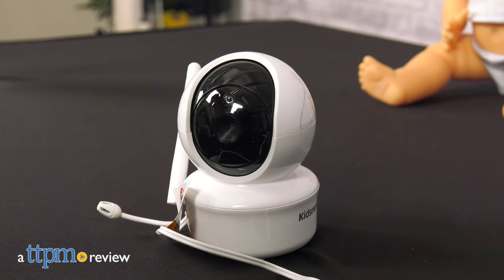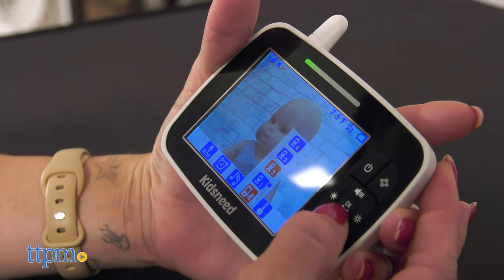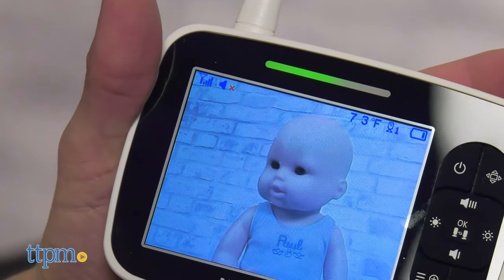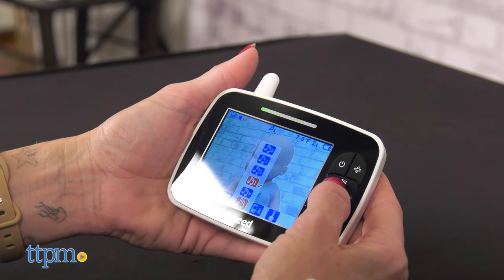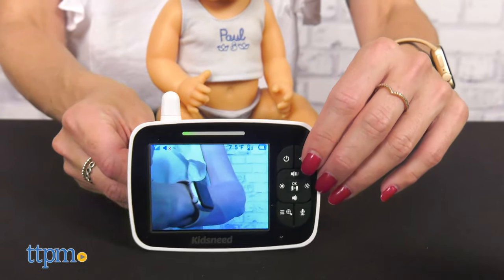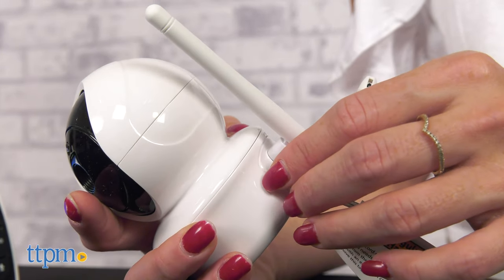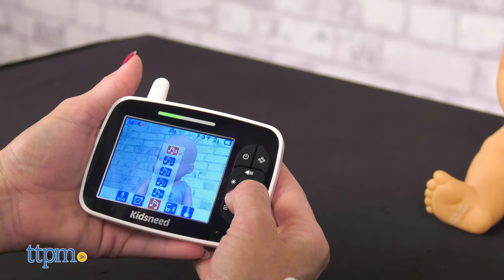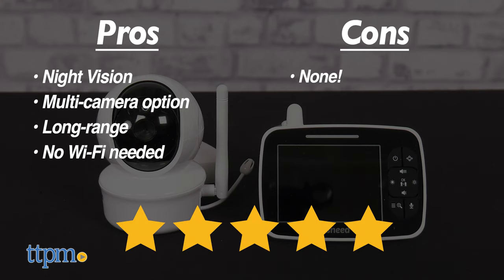Video Baby Monitor from Kidsneed Review!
Today TTPM is reviewing the Video Baby Monitor from Kidsneed. It is an easy-to-use baby monitor with camera features. From night view to pant tilt zoom, this baby monitor allows the caregiver to see the baby clearly without wifi or an app. See more in this video review. For full review and shopping info

Product Info: Have a clear view of your baby, from any angle. The Kidsneed Baby Video Monitor has a clear image and features an automatic night view mode to ensure you keep an eye on your loved one even during the night.